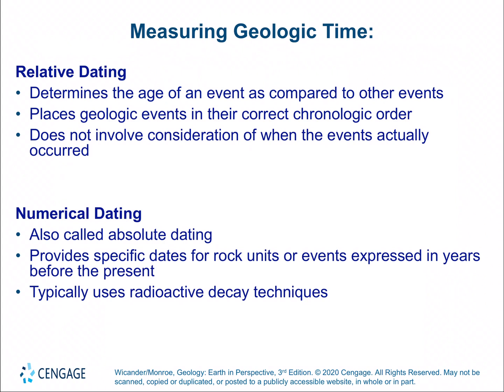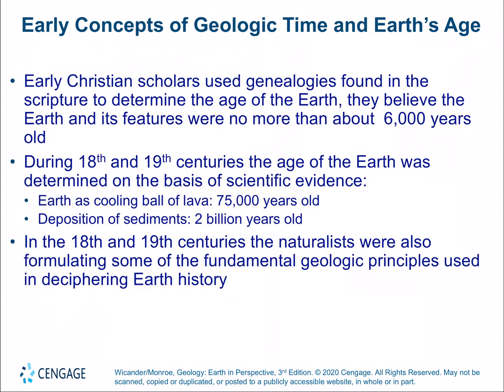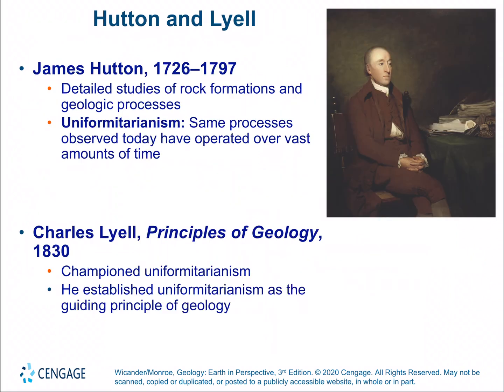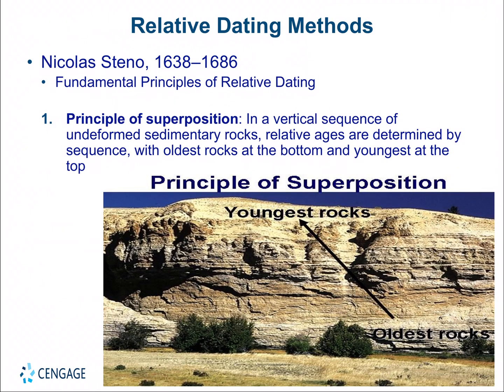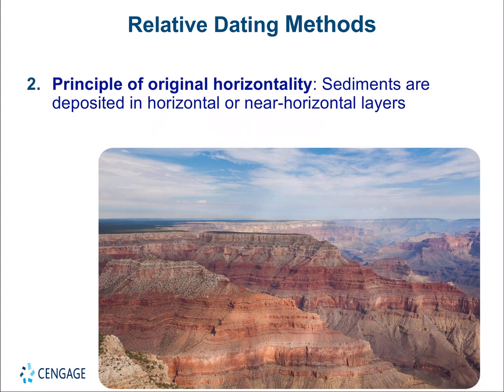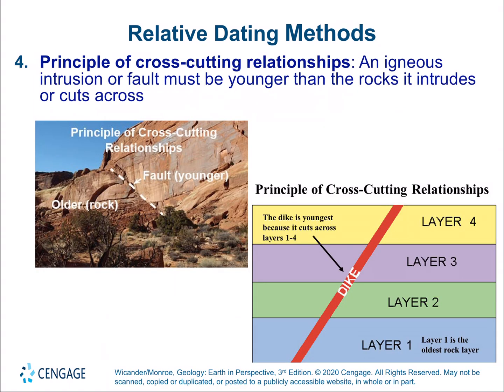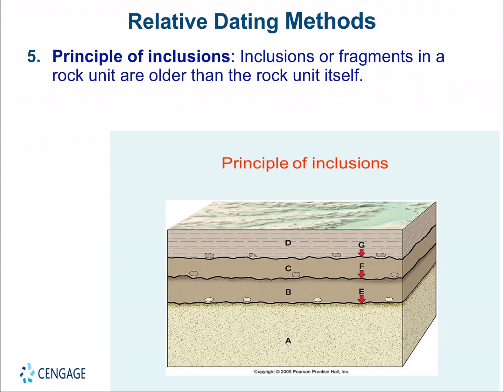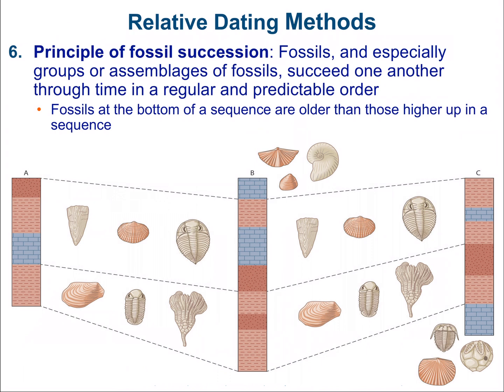GEOL 101 Chapter 16 Part 1